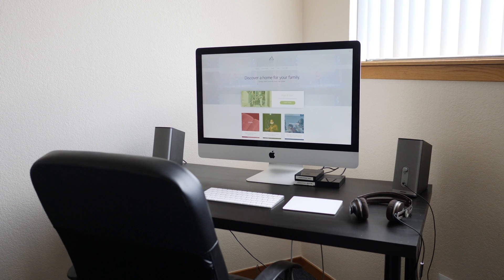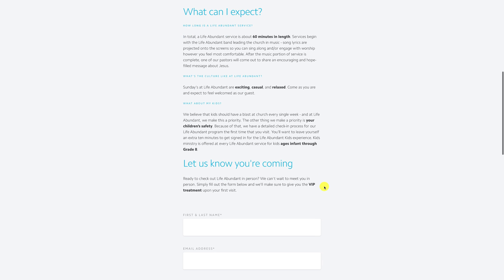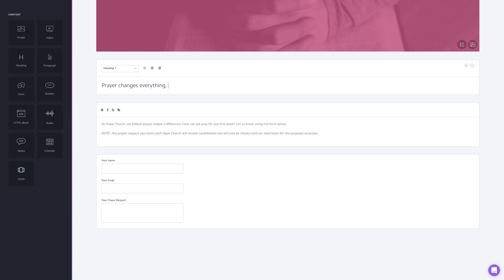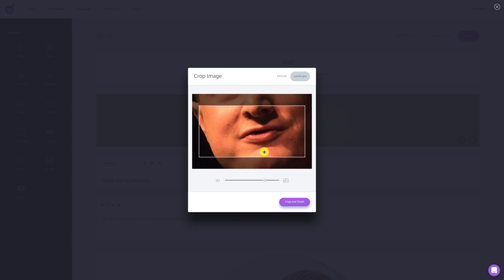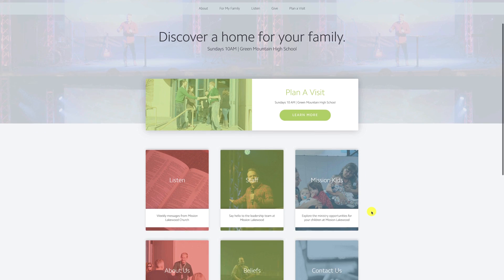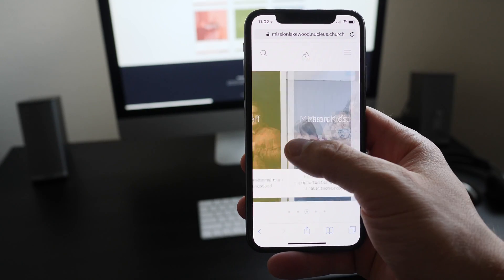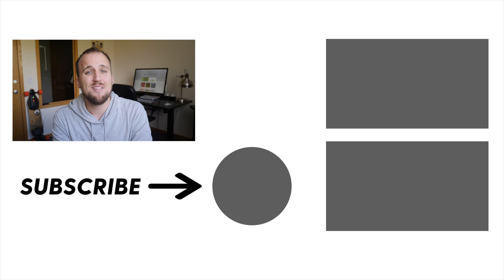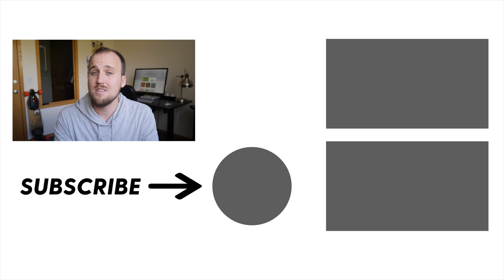INITIAL REVIEW OF NUCLEUS - A CHURCH WEBSITE BUILDER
In this video, I’m going to give you an in-depth look and initial review of the Nucleus church website builder. I’ll show you the back-end user interface, a walkthrough of how I built the website for our church plant, and finally, I’ll give my honest opinion on whether or not Nucleus is a better solution for churches versus other popular builders like Wordpress, Squarespace, and Wix. Keep watching, and by the end of this video, you’ll have a better idea if Nucleus is right for your church.